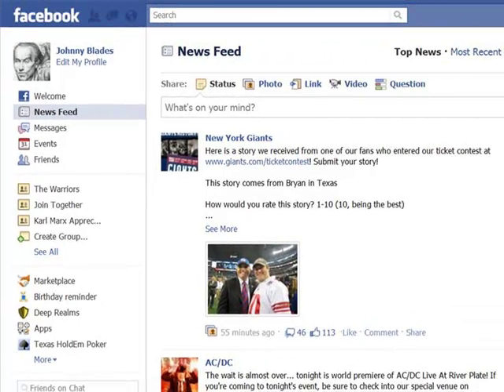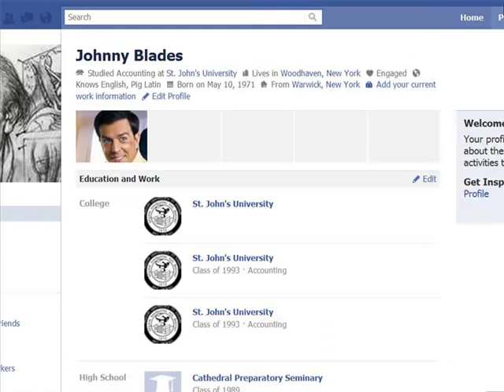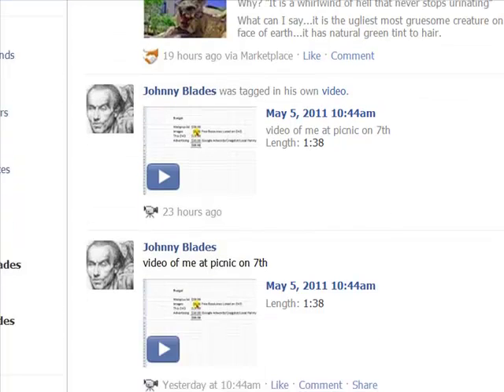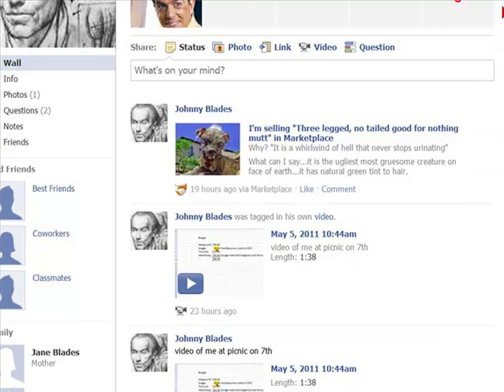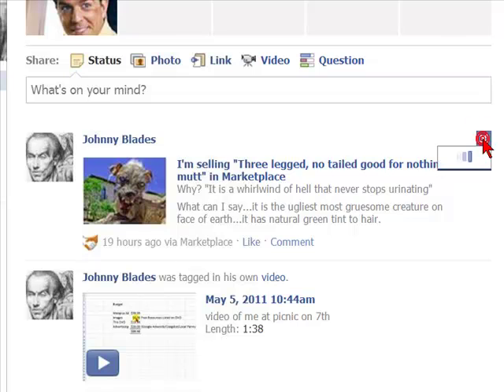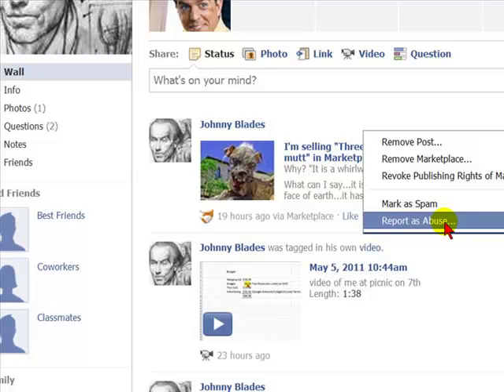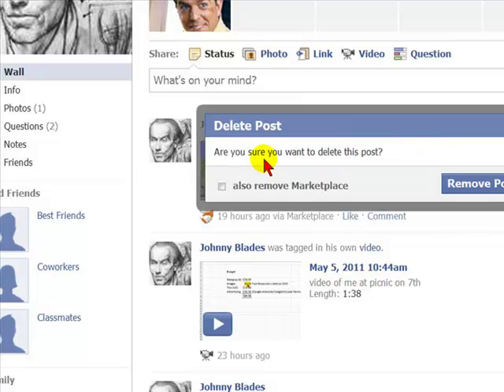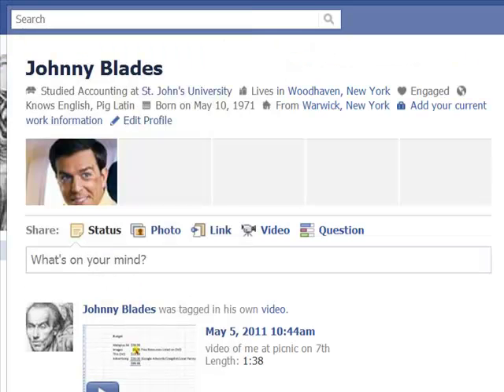How to Delete Content on Facebook Wall